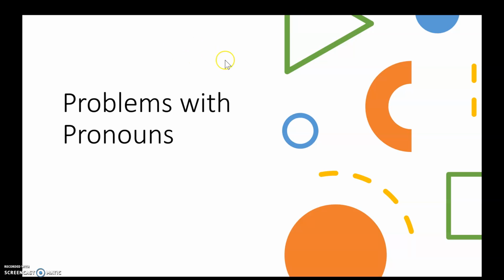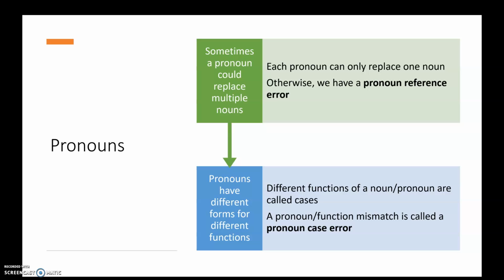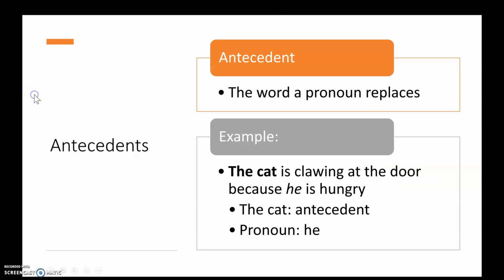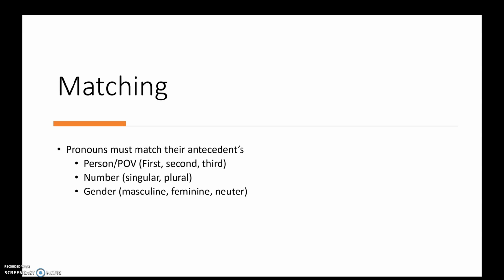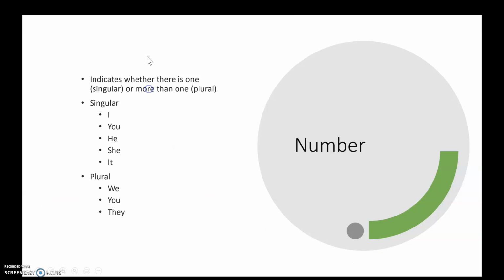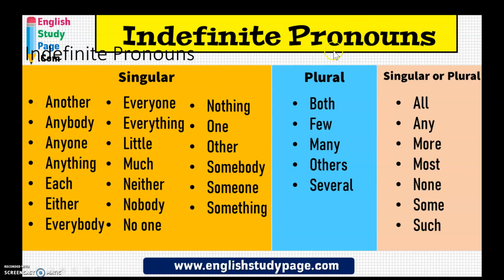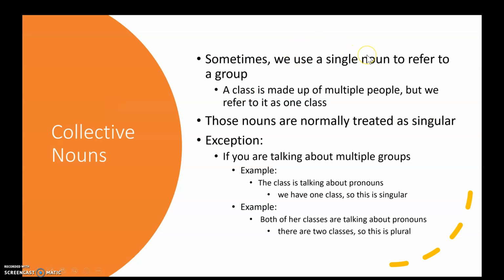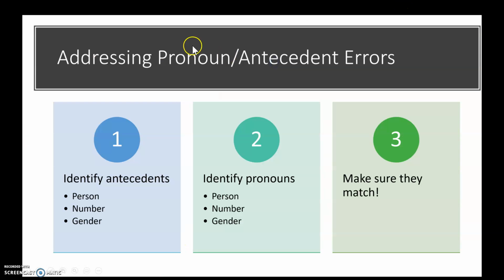EH100_Problems with Pronouns_1